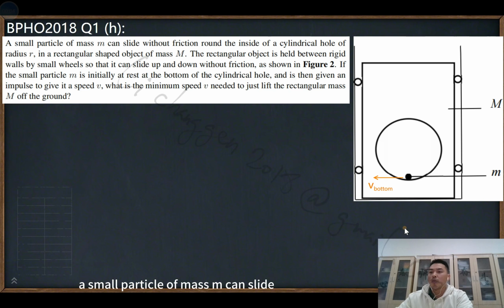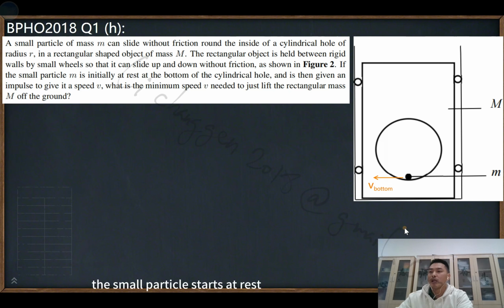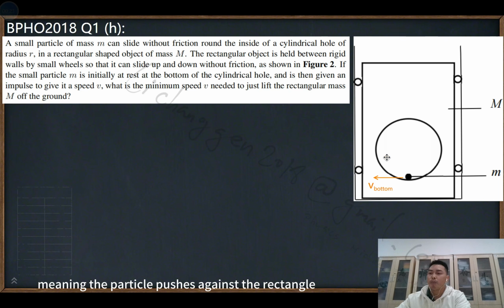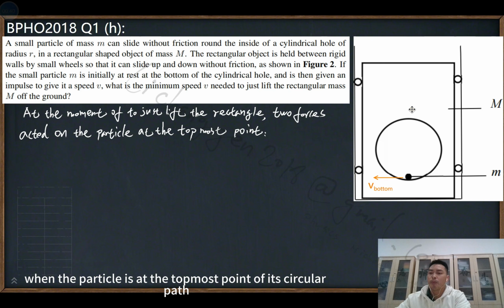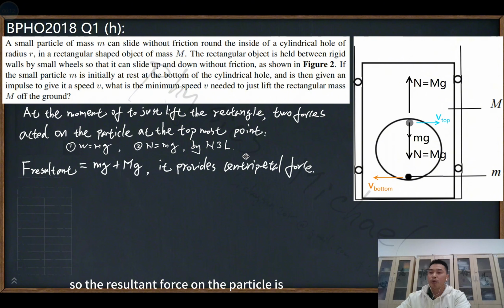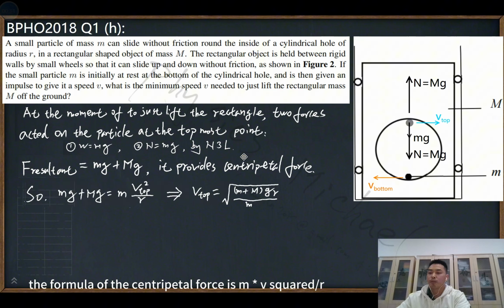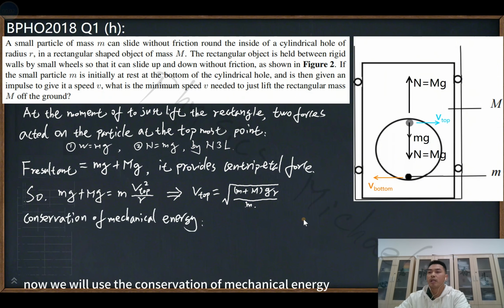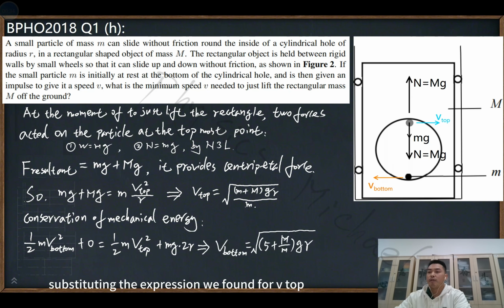BPHO series 2018Q1h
Secondary school Physics, BPHO 2018 Q1h